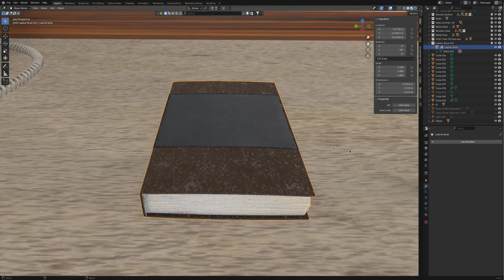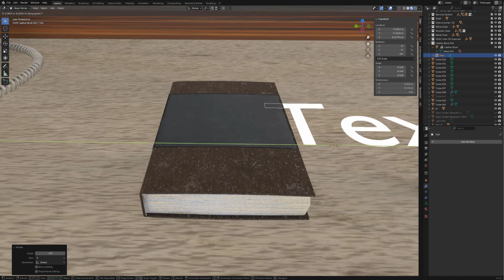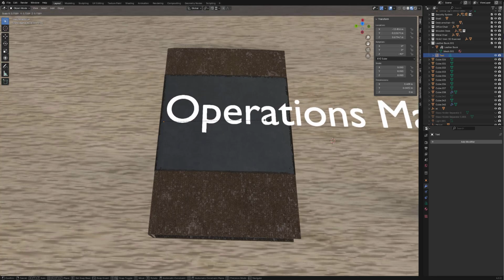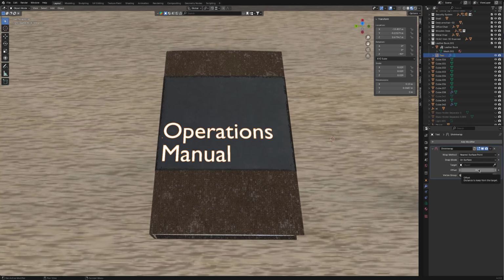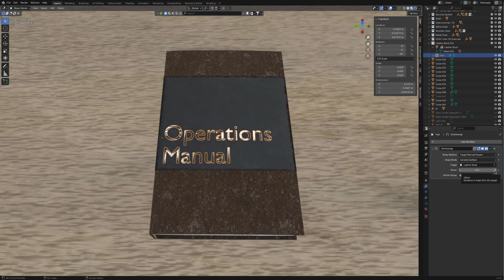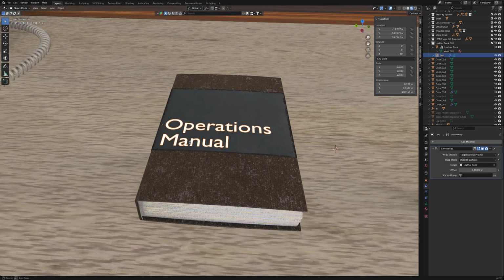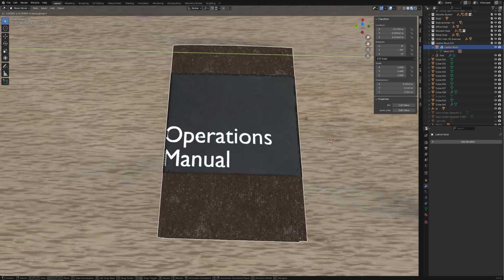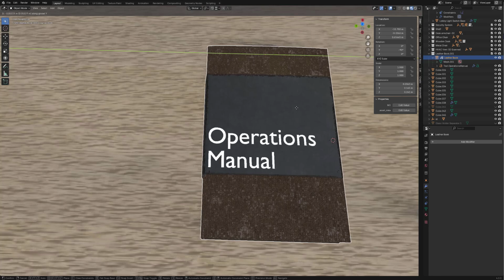Shrinkwrapping Text to a Surface - A Blender Tutorial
This is a Blender tutorial on how to "shrinkwrap" text (or mesh) to a surface that may be uneven or have multiple surfaces.

Please note that this video does not cover UV wrap, but that will be covered in another video in the future.

Be sure to save the Tutorial Playlist link to easily find all new tutorials:

If you have questions please enter them in the comments below.  We'd love to hear from you.